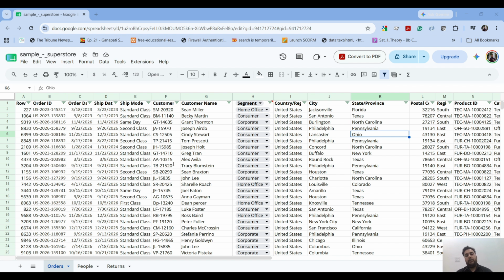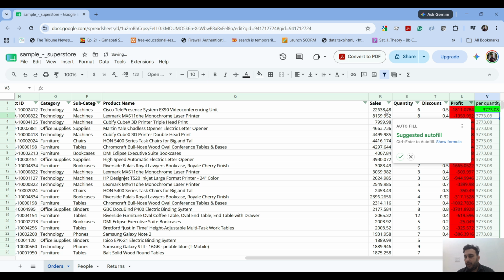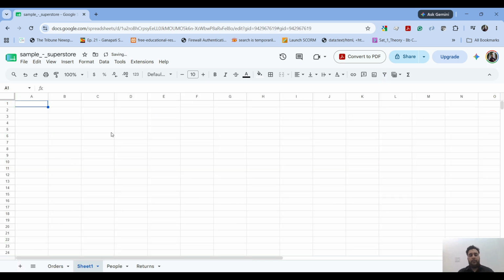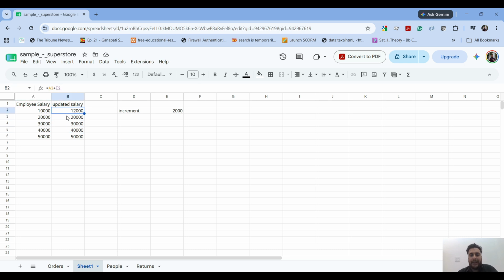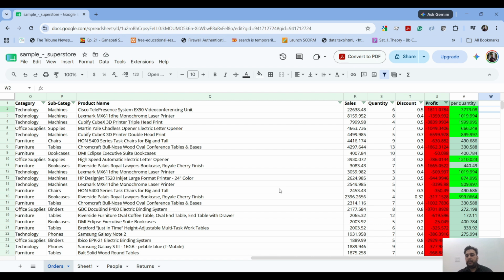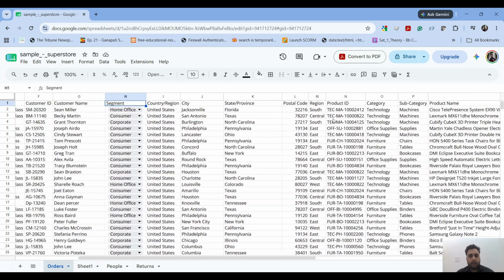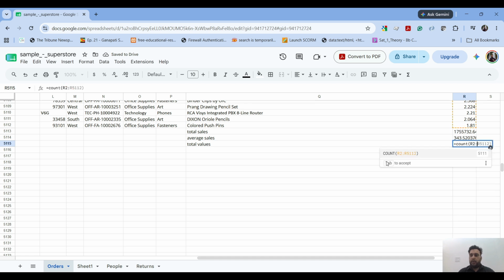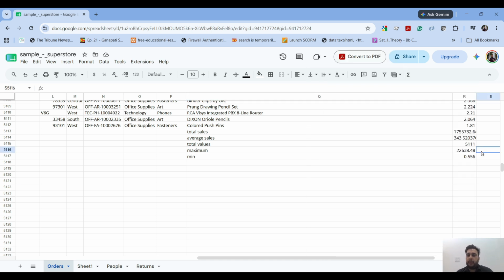Everything You Need to Know About Excel for Data Analysis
In this lecture, you'll learn the most important Excel functions and formulas used in data analysis, with practical examples you can apply immediately.
🎯 By the end of this lecture, you'll understand not just how to write Excel formulas—but when to use the right function for a real data-analysis problem.

If you're learning Data Analytics, Excel, SQL, Python, Pandas, or Power BI, this lecture is an important step toward becoming job-ready.

0:00 The Necessity of Automated Calculations
1:03 Understanding Formulas and Syntax
2:59 Relative vs Absolute Cell Referencing
7:08 Implementing Essential Data Functions
9:13 Exploring Advanced Mathematical Operations